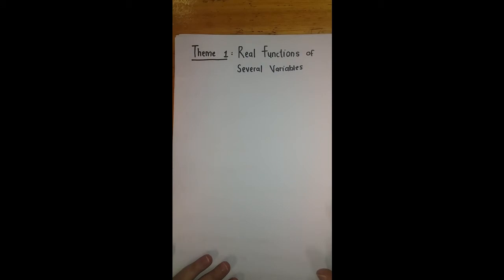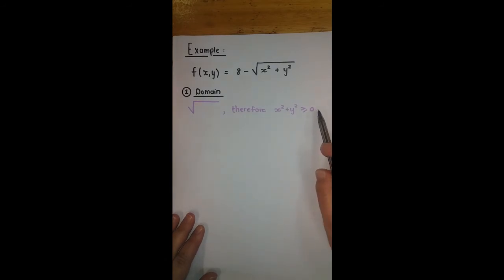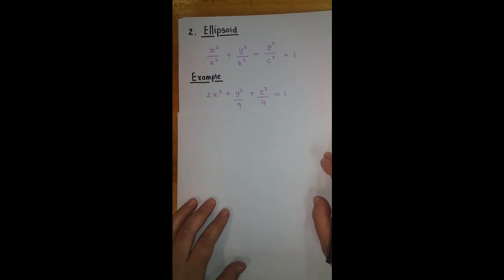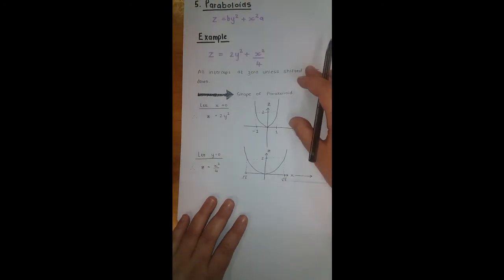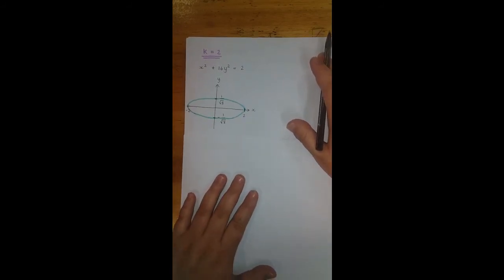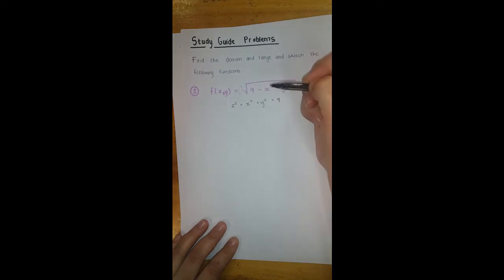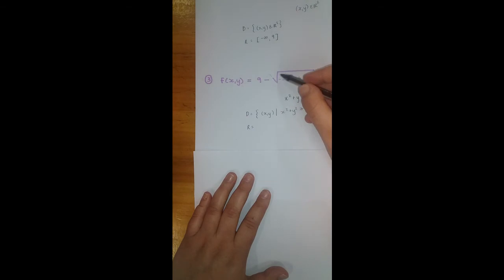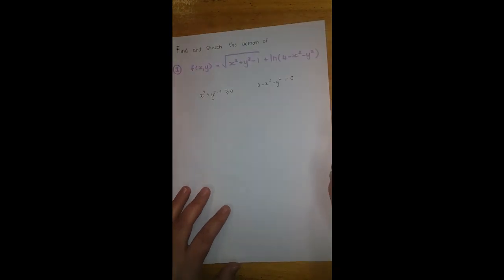Multi-variable Calculus | WTW 258 | Theme 1.1 Theory + Questions by 123tutors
Topics included in this video:
Theme 1 1 Theory + Questions

Includes:
1. Past Semester Test and Exam Questions, done step-by-step!
2. The remaining chapters!